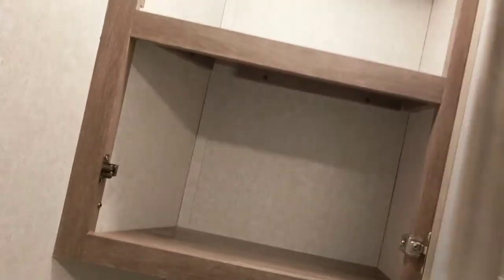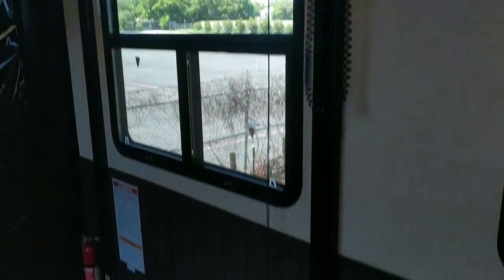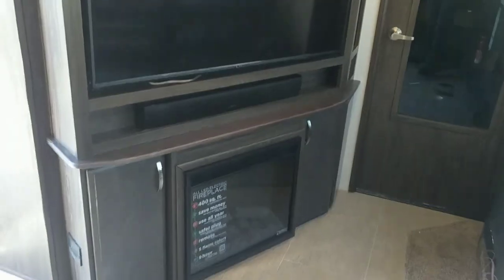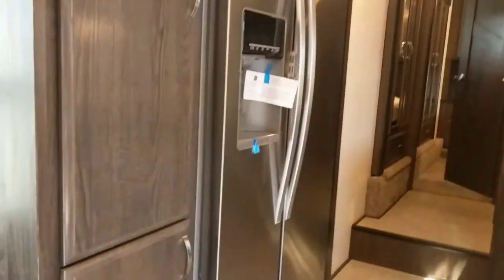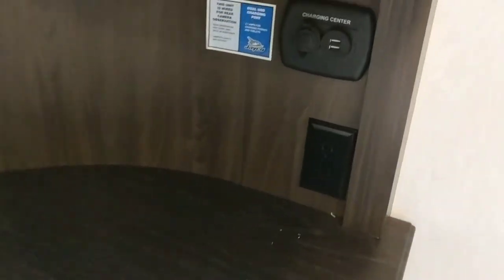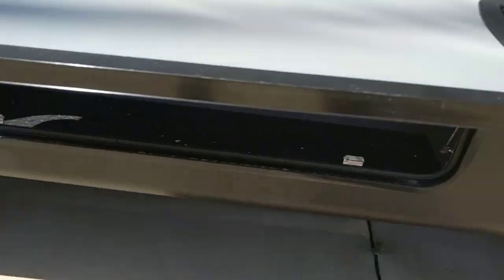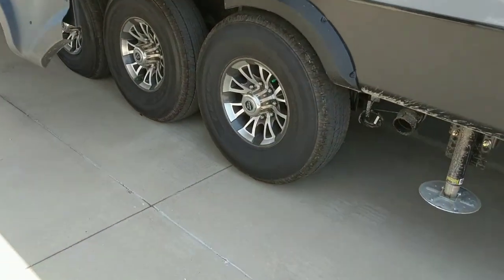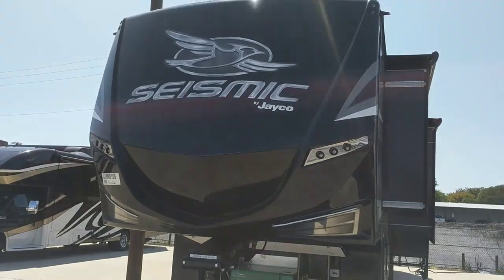2018 Seismic 4113